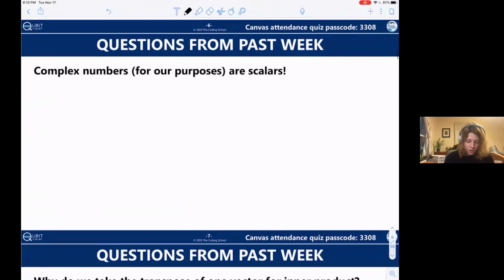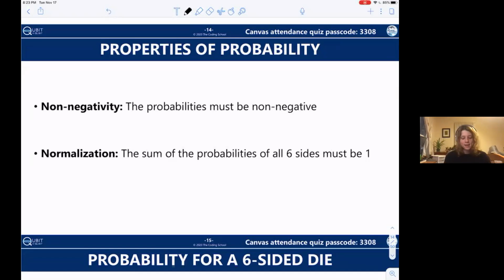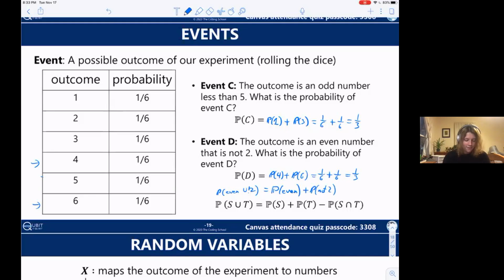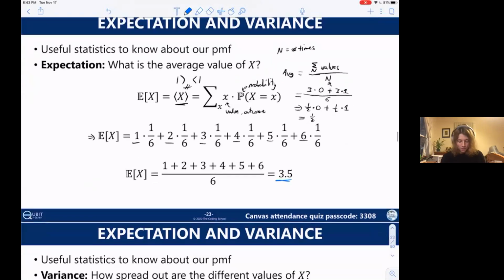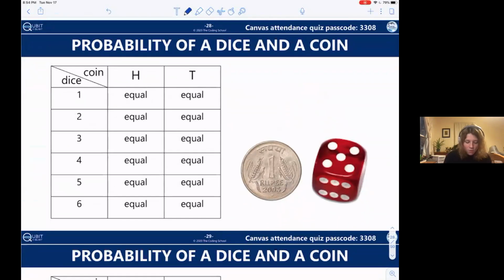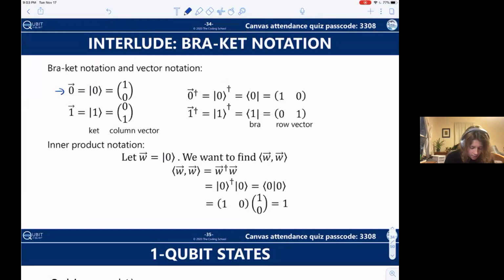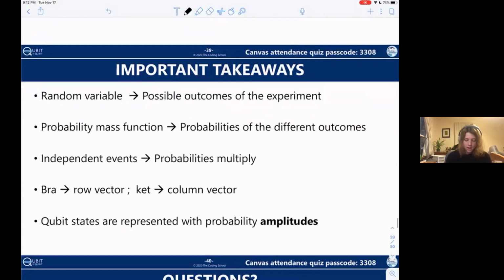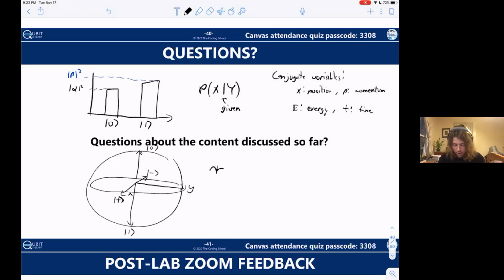Qubit by Qubit: Lab 3, 11.17.20